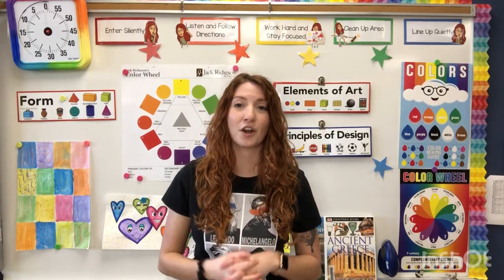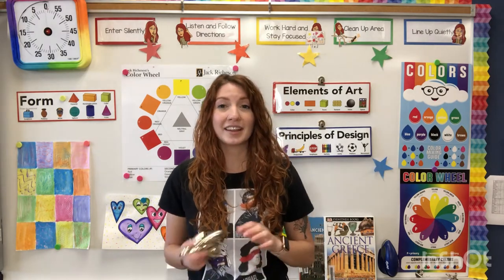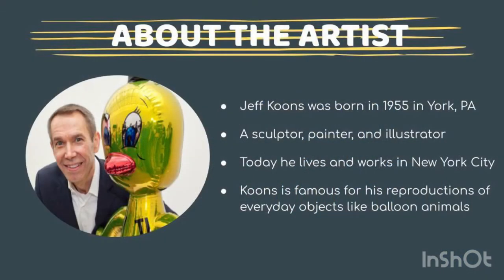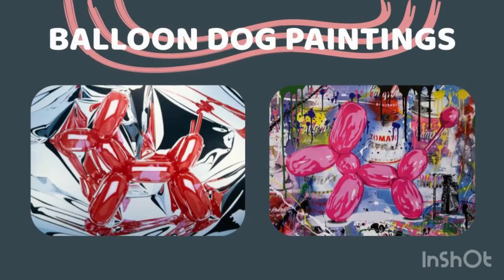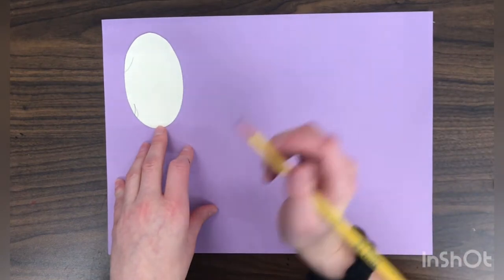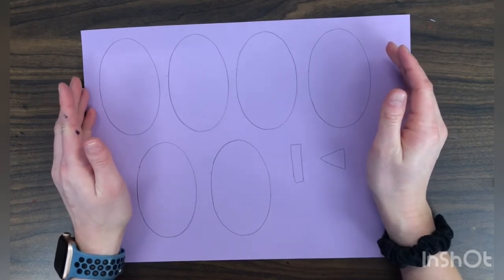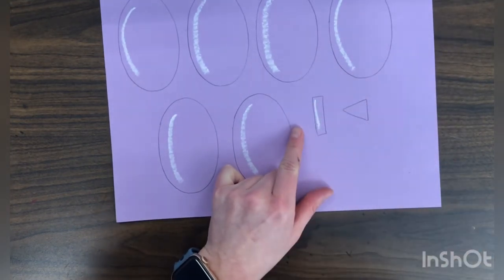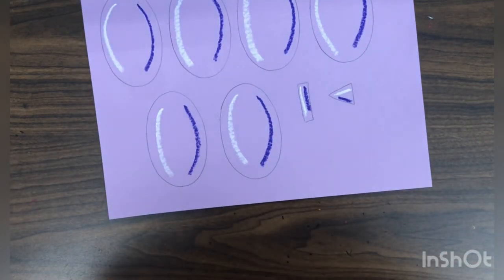Koons Balloon Dog part 1